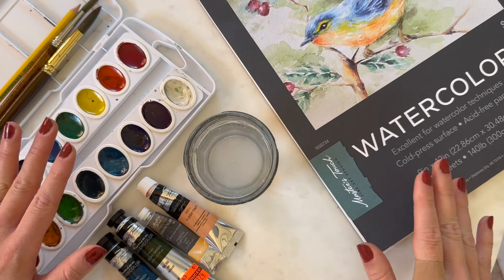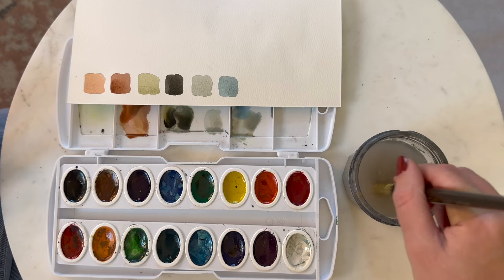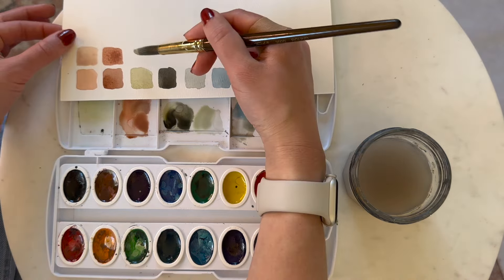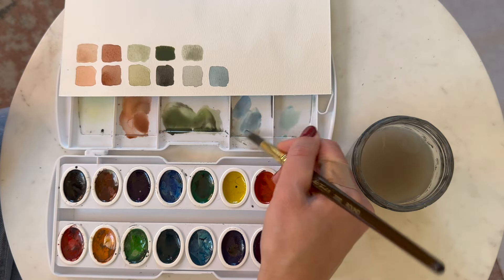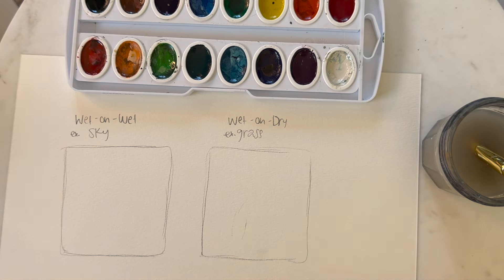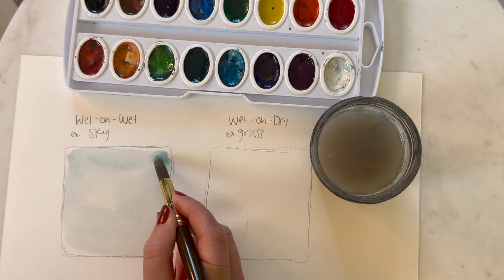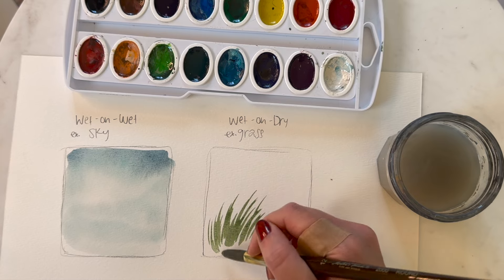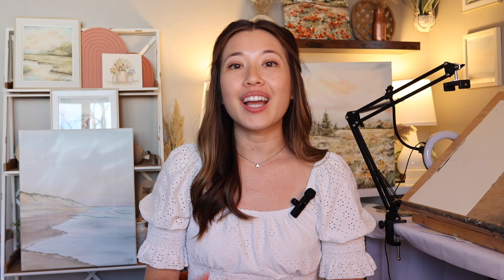INTRO TO WATERCOLOR | Watercolor made simple by Emily Winslow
Hi friends! In this video, my goal is to make watercolor simple for you! I discuss the basic materials you need, how to mix colors to achieve a soft palette, and the difference between wet-on-wet versus wet-on-dry.

WATERCOLOR MATERIALS:

CHAPTERS:

0:00 Introduction
0:34 Watercolor Products
01:09 Mixing Colors
03:22 Wet-on-wet vs. wet-on-dry